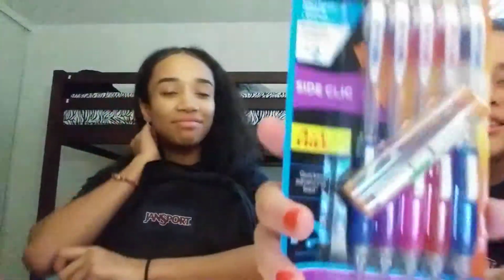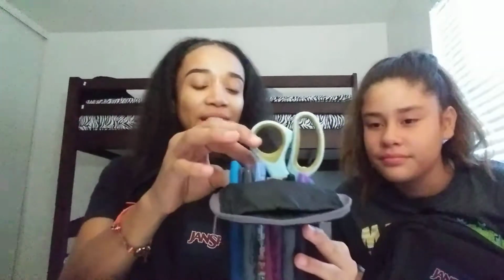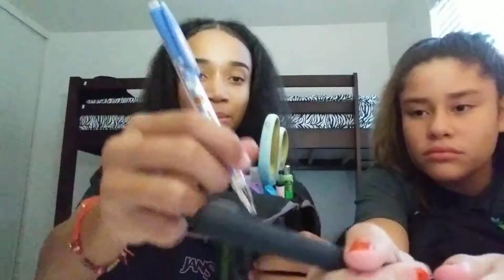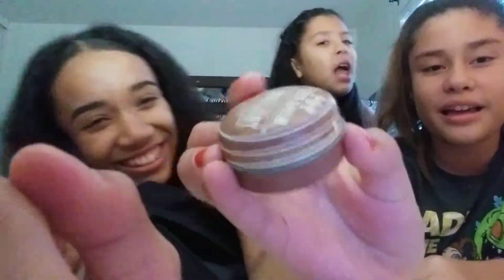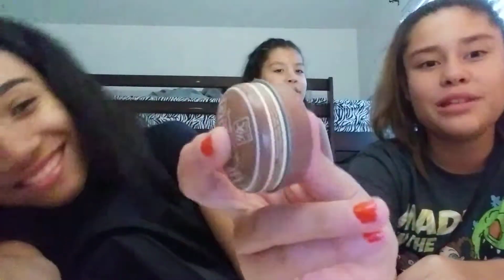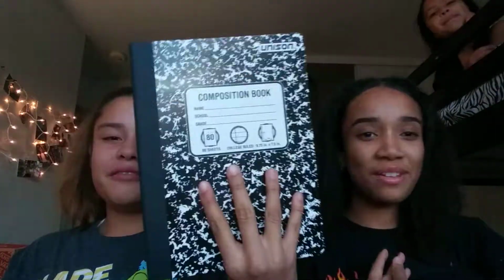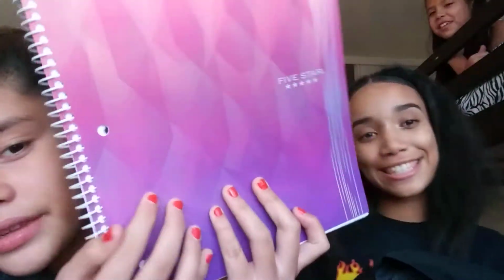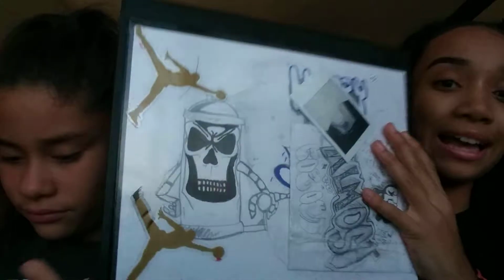Backpack haul🎉🎉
Hiiiiii